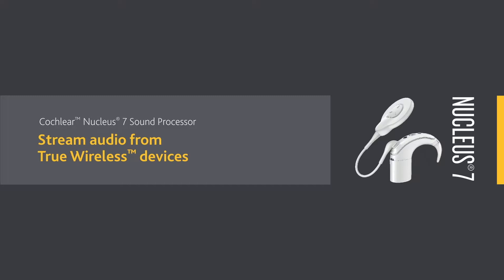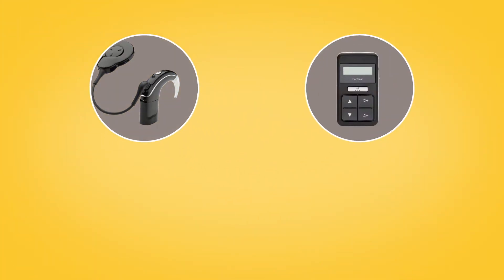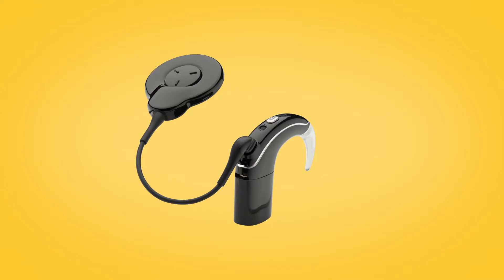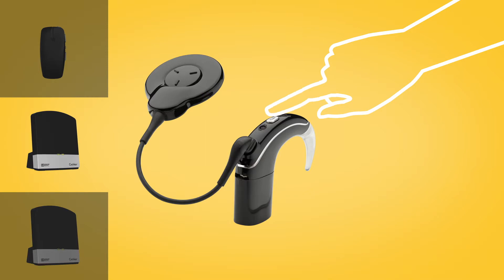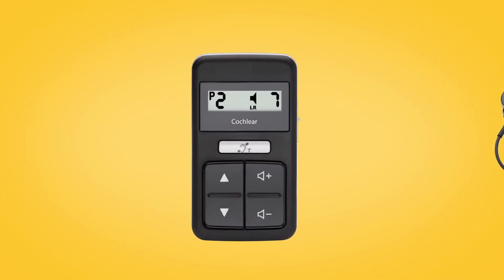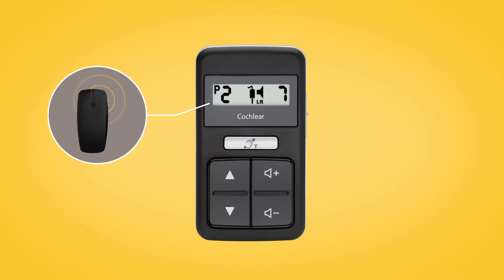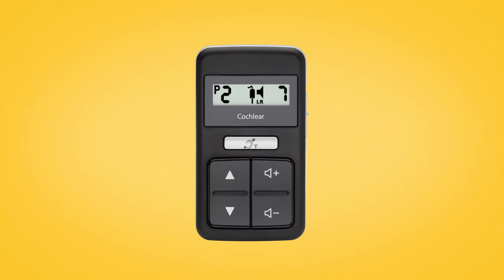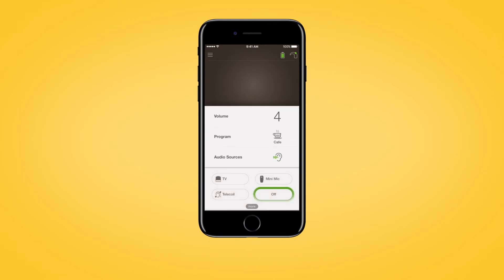Stream audio to the Nucleus® 7 Sound Processor from True Wireless™ Devices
Watch this video to find out how to stream audio directly to your Nucleus 7 Sound Processor from a Wireless Mini Microphone or Wireless TV Streamer.
Once paired, you can control streaming from True Wireless devices in three ways: using the button on your processor, with the CR310 Remote Control or using the Nucleus Smart App a compatible Apple or Android™ device.
For more information about the Nucleus 7 Sound Processor (CP1000)